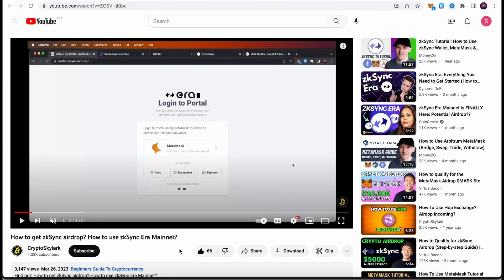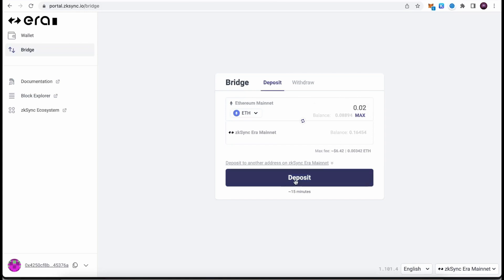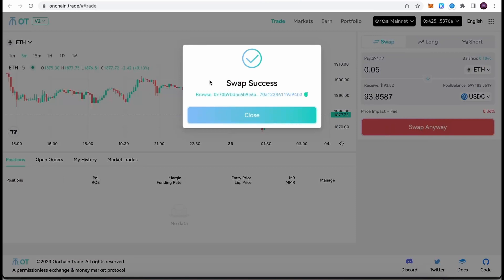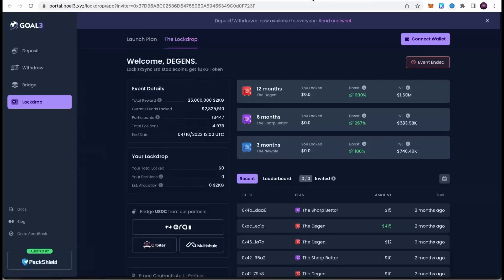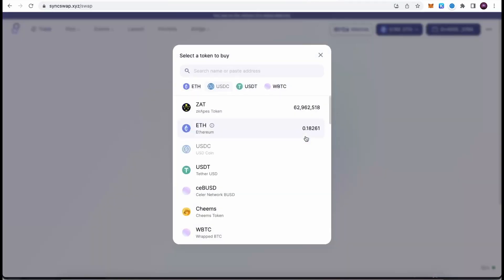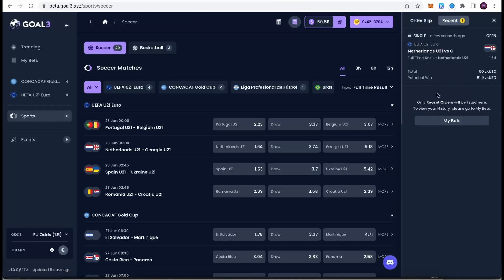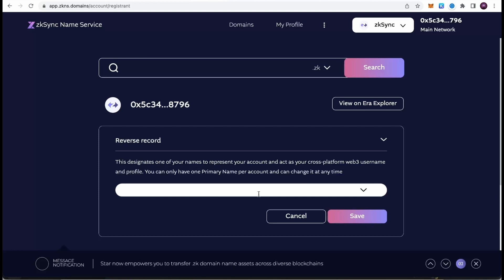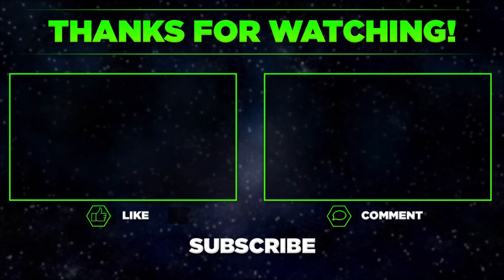How To Get zkSync Era Airdrop?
Find out How To Get zkSync Era Airdrop? In this zkSync tutorial we cover several protocols that can get us closer to receiving potential zkSync Era airdrop in the future. Basically this video about zksync airdrop covers all you need to participate.